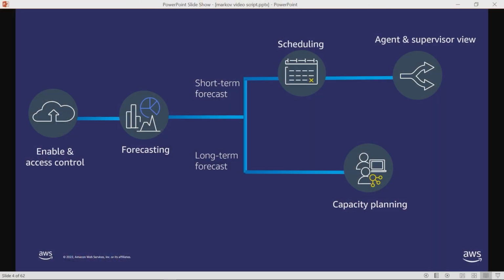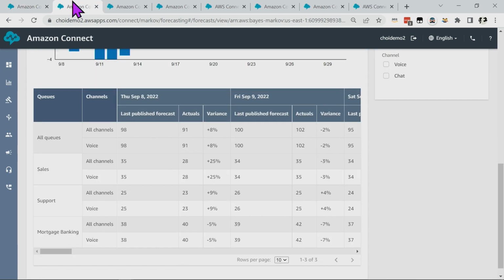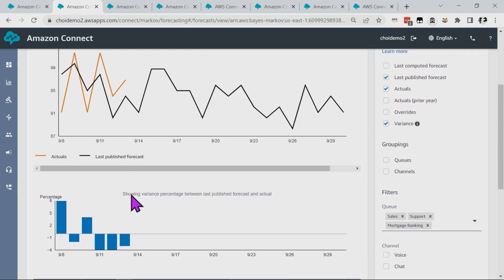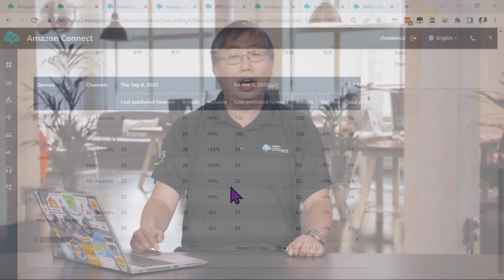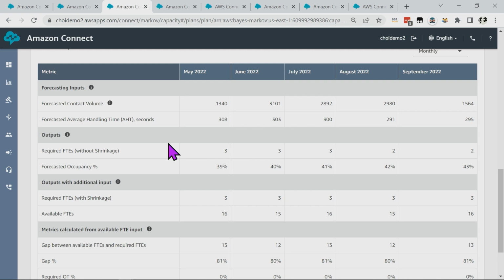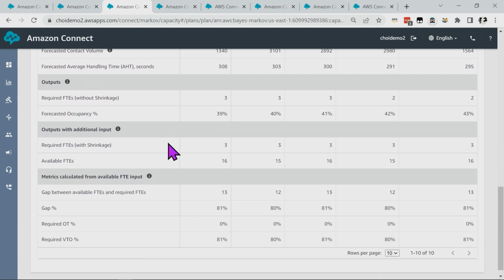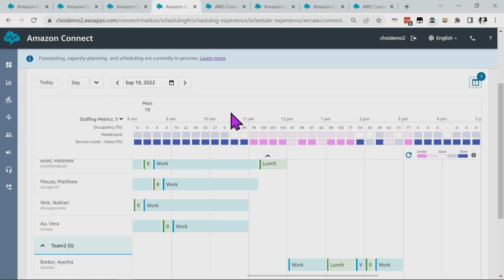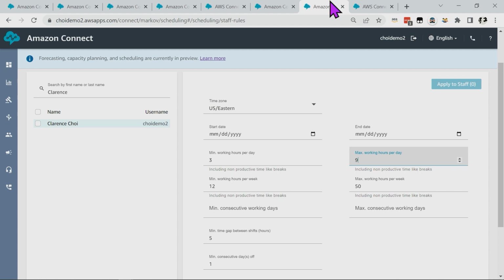Getting Started with Amazon Connect Forecasting, Capacity Planning, and Scheduling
Amazon Connect forecasting, capacity planning, and scheduling, a feature of Amazon Connect, helps you to predict, allocate, and verify that the right number of agents are scheduled at the right time to meet your operational goals with minimal overstaffing. In this video, learn how you can anticipate contact volume and arrival rates, convert forecasts into projected staffing needs, and assign daily shifts to the right number of agents.